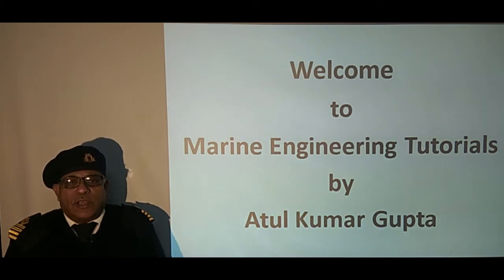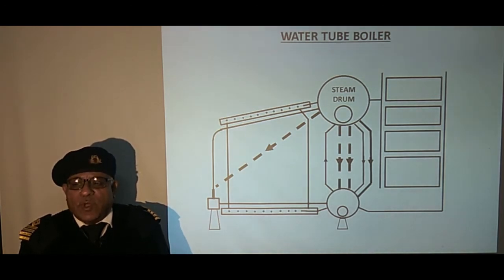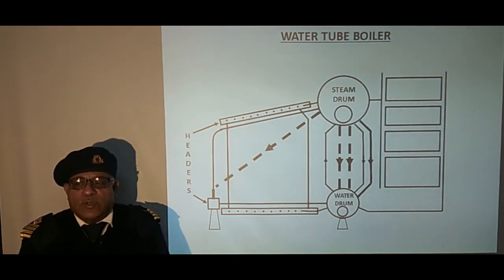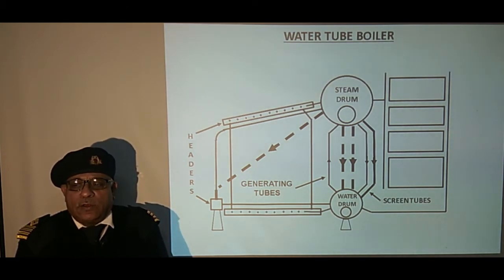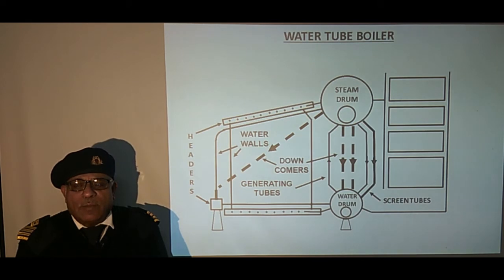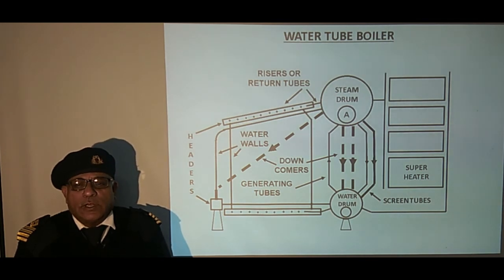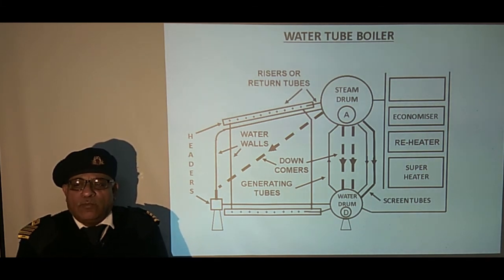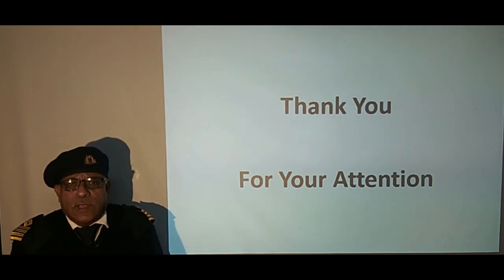Marine Boilers Lecture # 8 (Introduction to Components of Water Tube Boilers)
This tutorial briefly describes the purpose and location of various components used on water tube boilers.